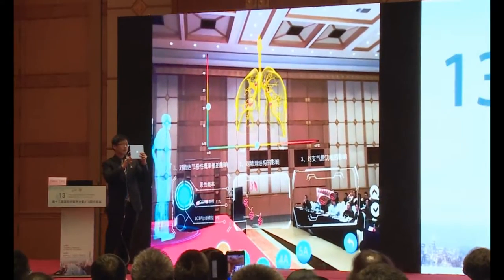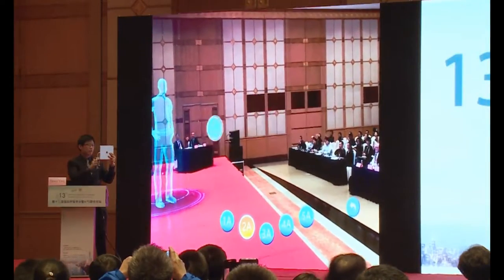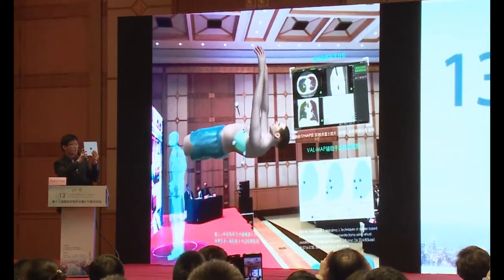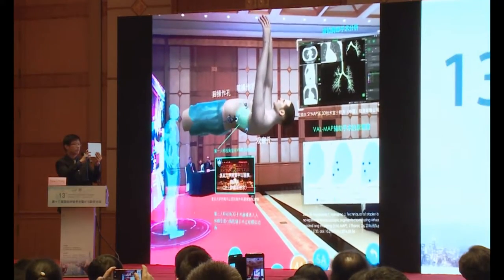BaiDX AR+ Demo on ISRD2017